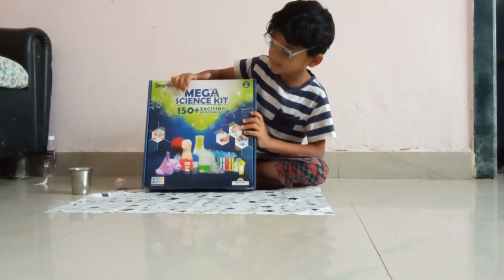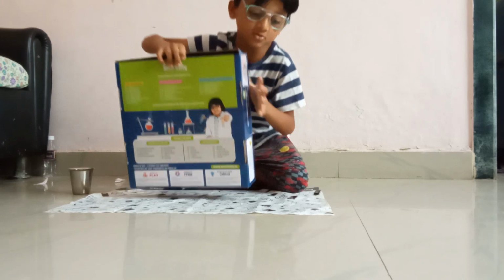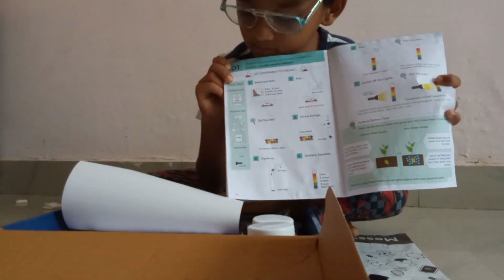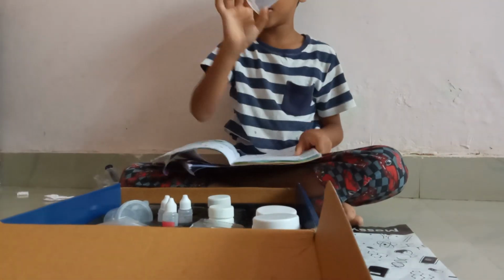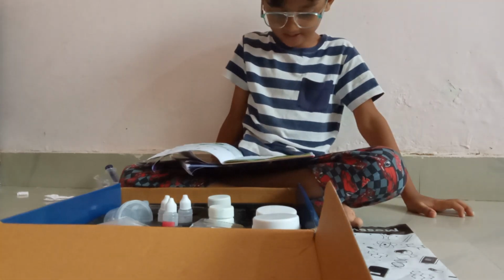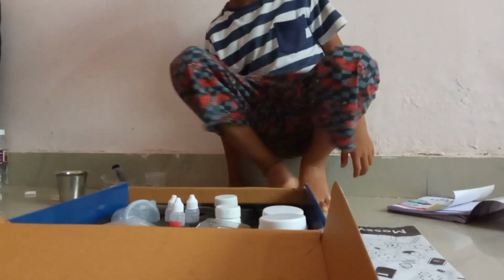making polymer science and soap making ex 1(2)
kit price 2000